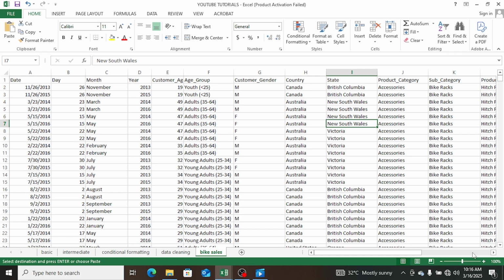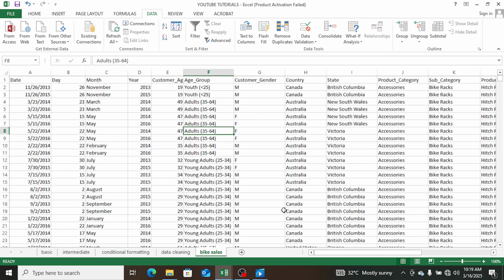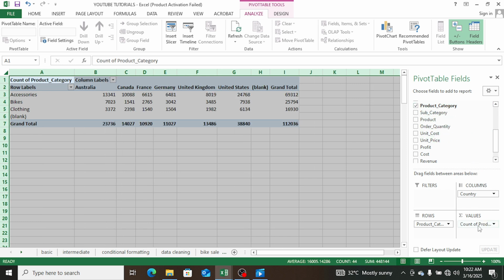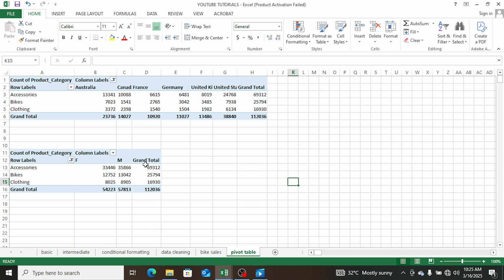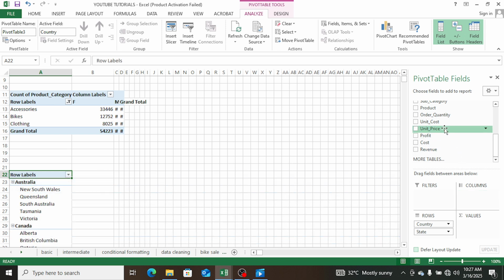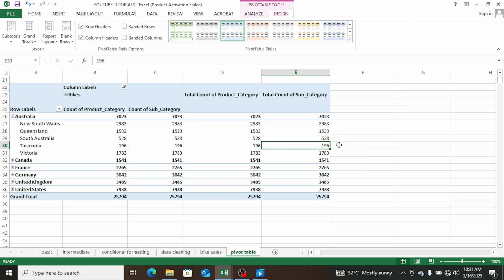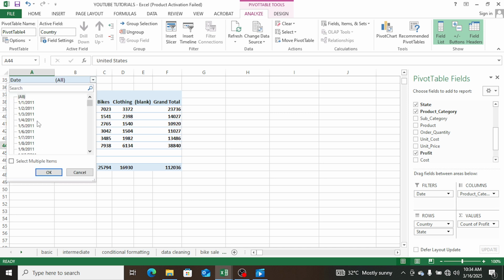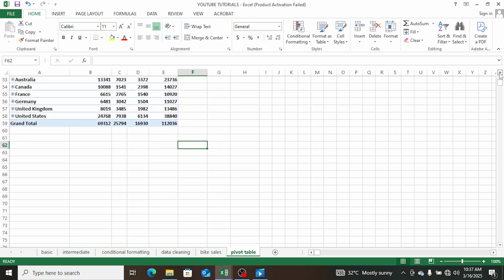How to use pivot table in Excel as a data analyst